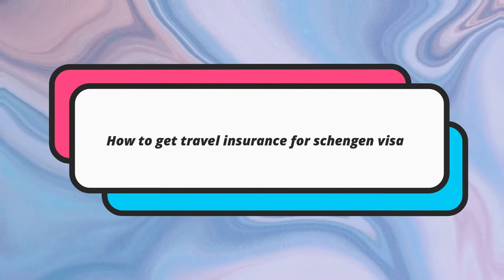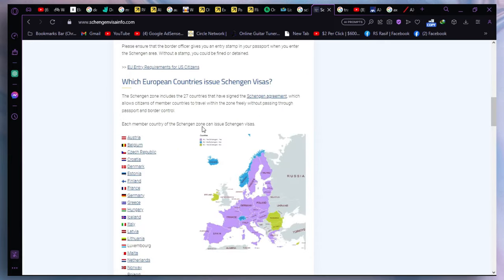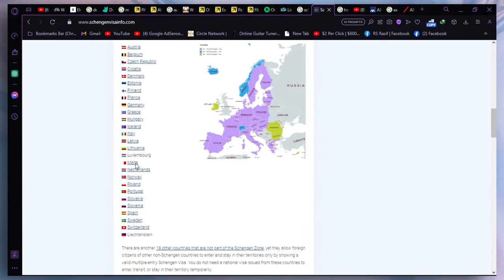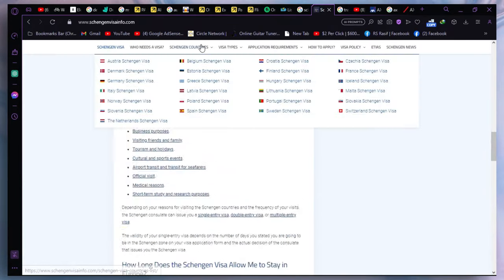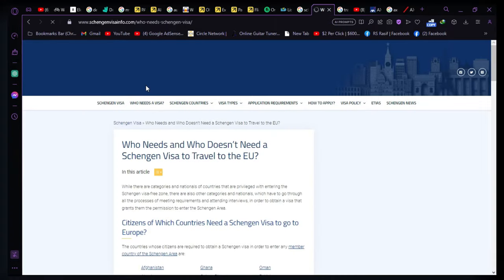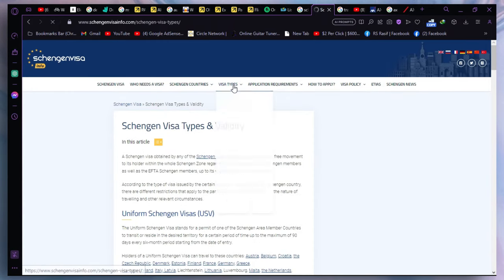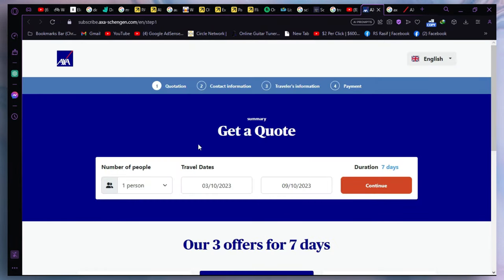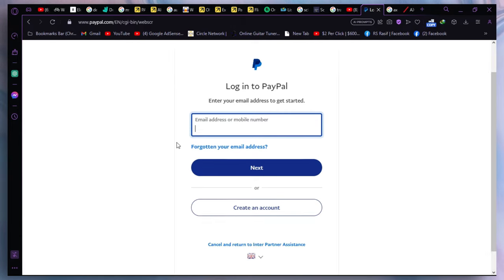How To Get Travel Insurance For Schengen Visa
Getting travel insurance for a Schengen Visa is a mandatory requirement for most travelers who plan to visit Schengen Area countries. Here's a step-by-step guide on how to obtain travel insurance for your Schengen Visa:

    Determine the Required Coverage:
    Schengen Visa regulations require that your travel insurance policy meets specific criteria, including:
        Coverage of at least €30,000 for medical expenses and repatriation.
        Coverage for the entire duration of your intended stay in the Schengen Area.
        Coverage for all Schengen countries.
        Coverage for any medical emergency and repatriation back to your home country.

    Choose an Insurance Provider:
    Look for insurance companies or providers that offer Schengen Visa-compliant travel insurance. You can typically find these providers online or through travel agencies. Ensure that the insurance company is reputable and accepted by the Schengen consulates.

    Compare Insurance Policies:
Compare different insurance policies to find one that meets your needs and budget.

    Purchase the Insurance:
    Once you've chosen the right insurance policy, purchase it. You will need to pay the required premium, which is based on factors such as your age, the duration of your stay, and the coverage amount.

    Obtain a Certificate:
    After purchasing the insurance, the provider will issue a certificate or policy document. Make sure the certificate clearly states that the insurance complies with Schengen Visa requirements, including the coverage amount, validity period, and covered countries.

    Include Insurance in Your Visa Application:
    When applying for a Schengen Visa, submit the travel insurance certificate as part of your visa application documents. Ensure that the certificate is included in your visa application package.

    Keep a Copy:
    Make sure to keep a copy of your insurance certificate with you during your travels. You may be asked to show it to border authorities or immigration officials when you enter the Schengen Area.

    Be Prepared for Claims:
Familiarize yourself with the claims process in case you need to use the insurance during your trip.

It's important to note that not all insurance policies meet the Schengen Visa requirements, so double-check the terms and conditions of your chosen policy to ensure it complies with the regulations. Also, Schengen consulates may have specific guidelines, so it's a good idea to check with the consulate of the Schengen country you plan to visit for any additional requirements or recommendations.